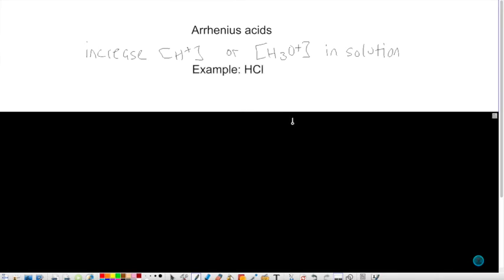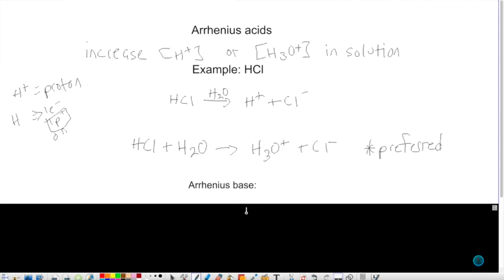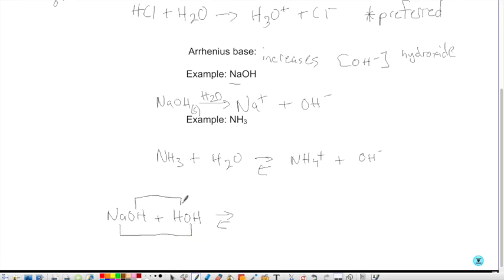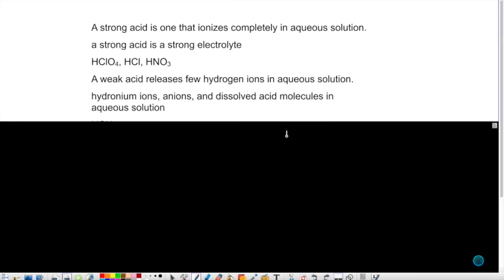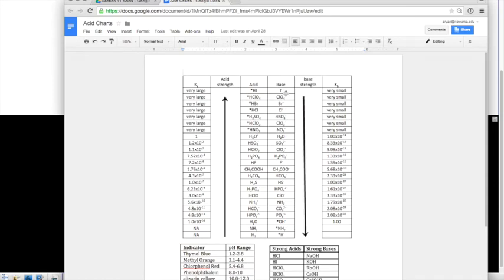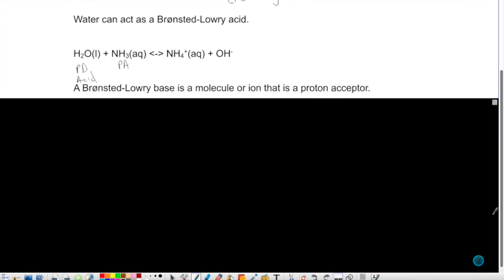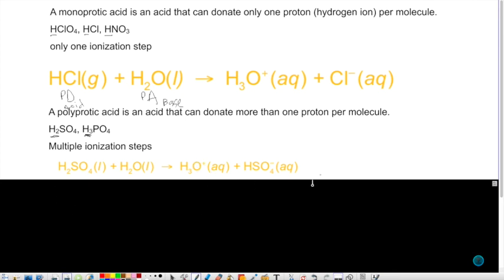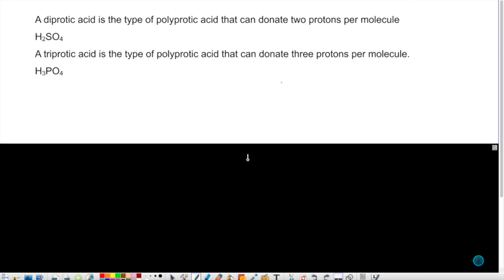11.1.a Acids Intro